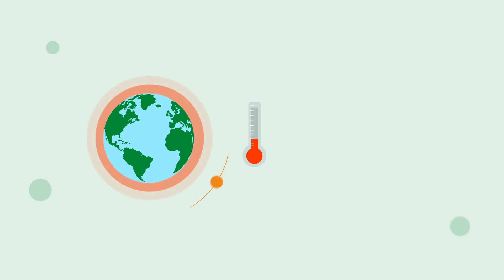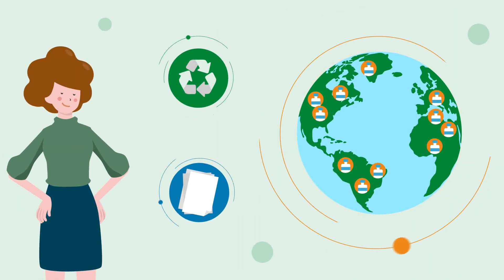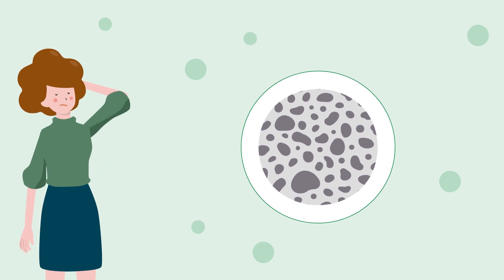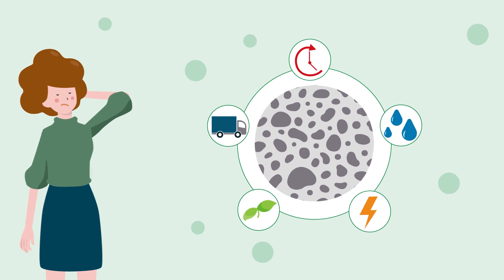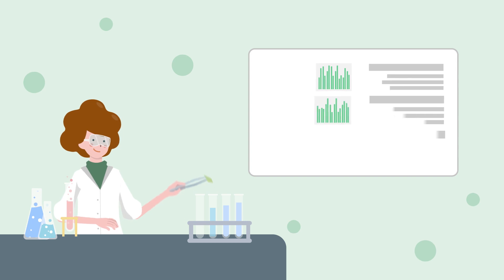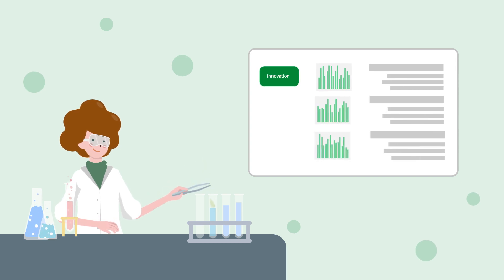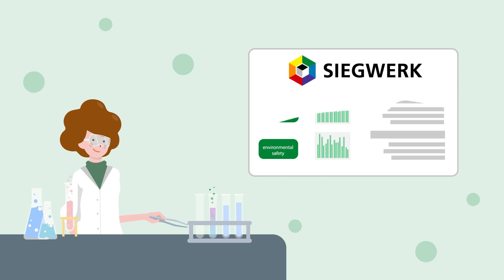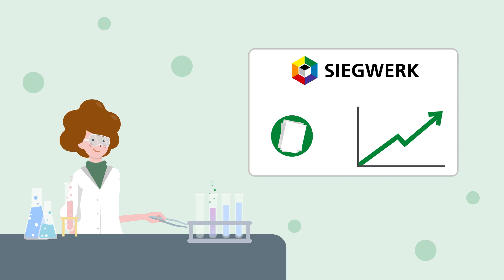Barrier coatings and paperization at Siegwerk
You want to learn more about barrier coatings and paperization? With high expertise in the field of innovation, consumer and environmental safety, Siegwerk is the right partner for a successful paperization, tailored to your individual needs. Watch our brand new video now.